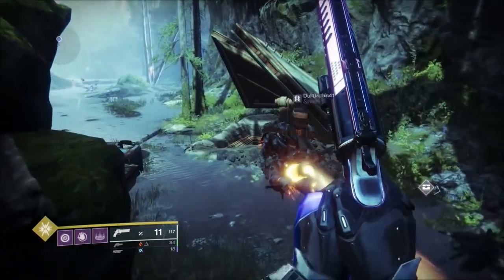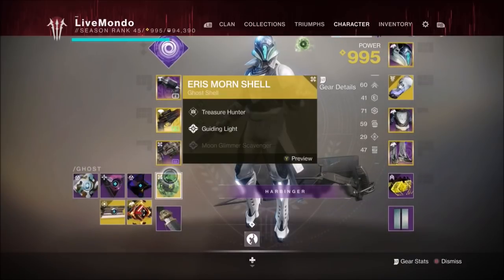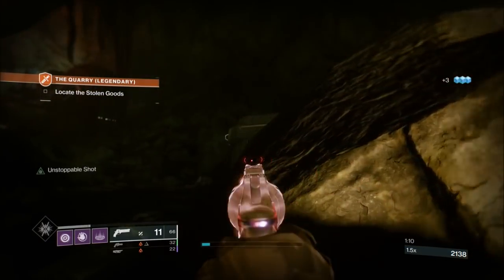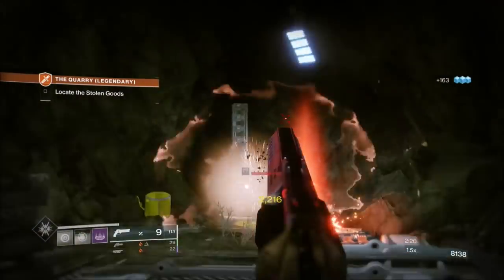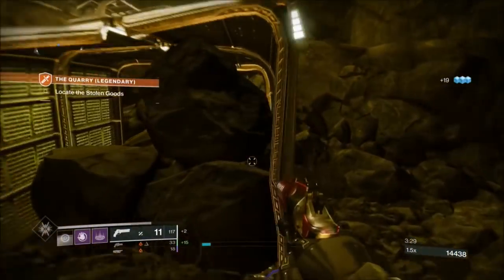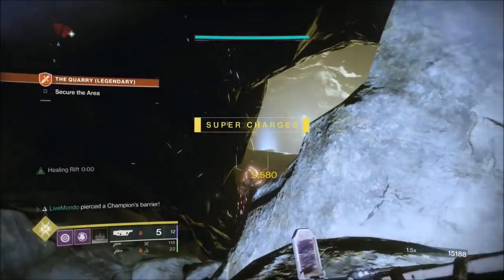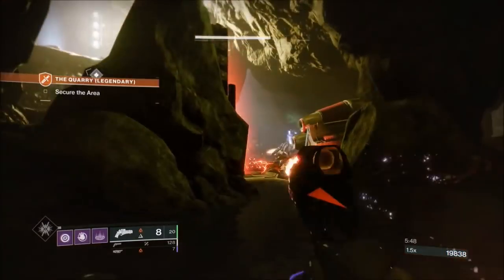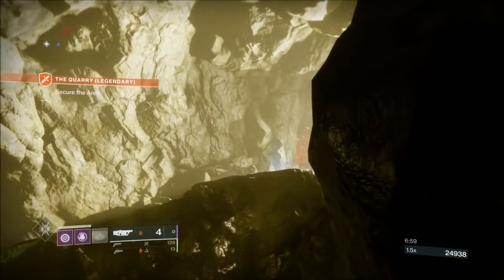Legendary Lost Sector :The Quarry - Solo Guide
This is my Solo guide on the LLS The Quarry. This Lost Sector is a bit trickier than the previous one due to the Boss room being so tight (with 2 barrier too) and the Light Level being 1000. Anyway this guide should help you guys beat this and get your weekly bounty completed.